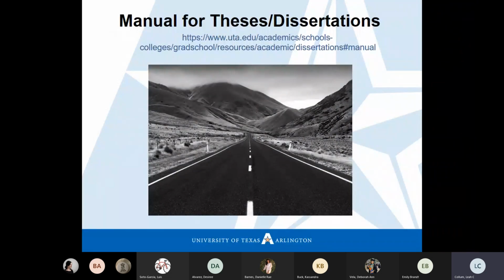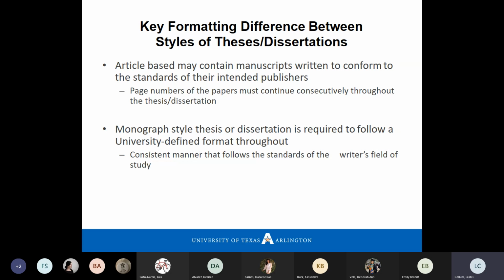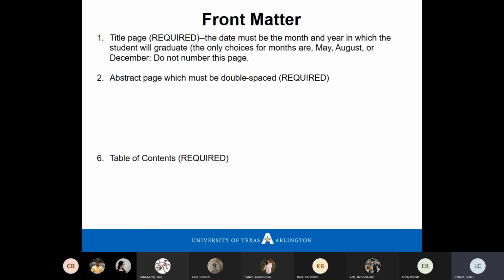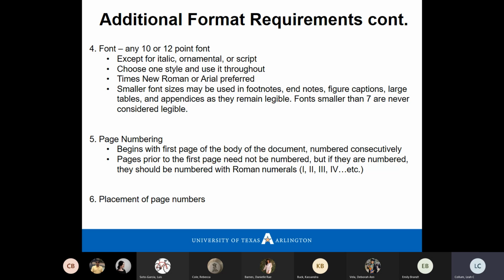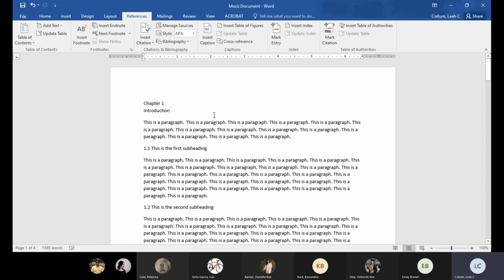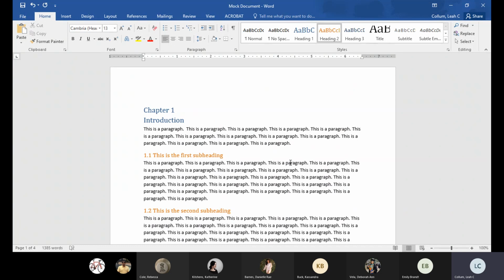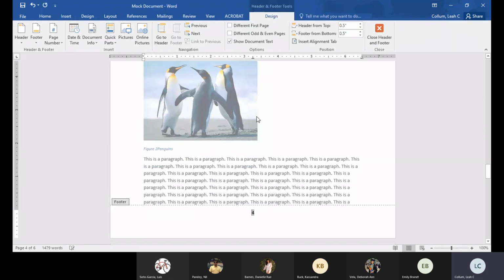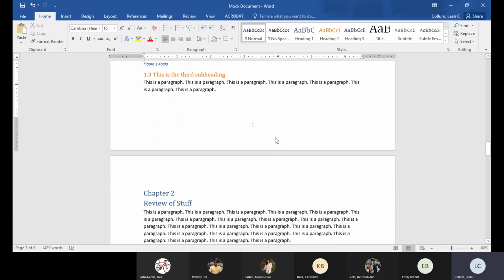Thesis Dissertation Formatting Workshop